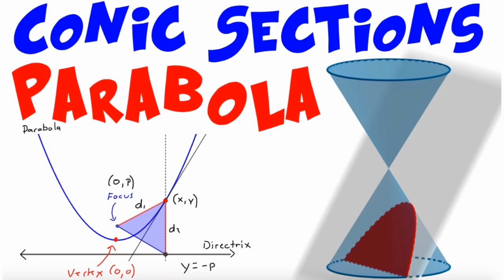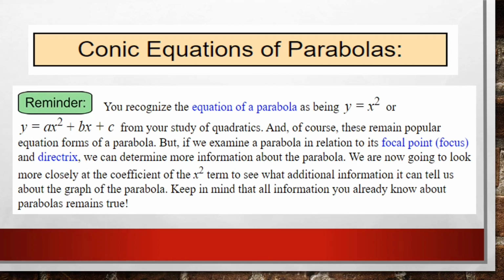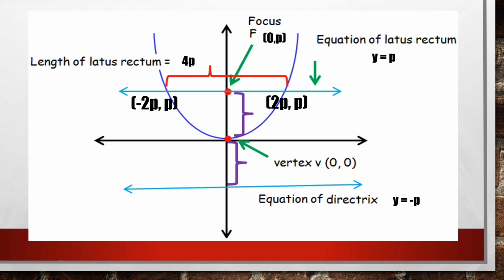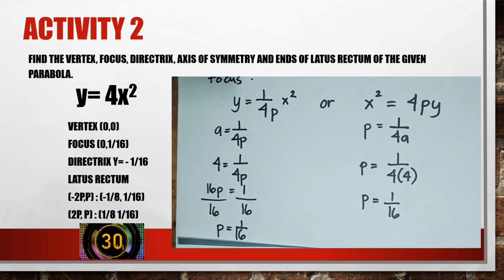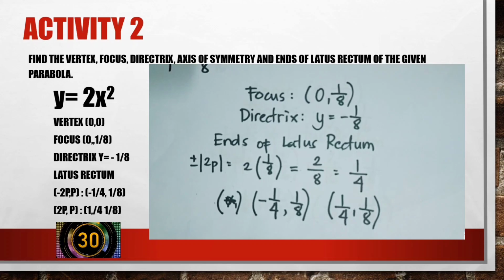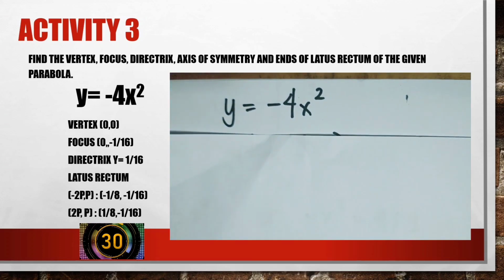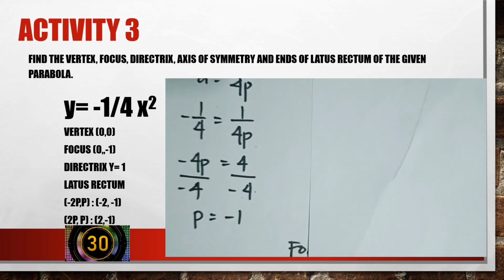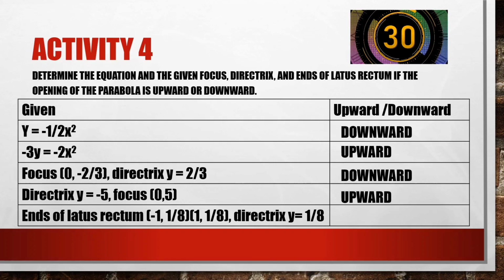Conic Section: Parabola at vertex (0,0)| Charmaine Lei Cenal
Please screenshot the green arrow for the additional activitiy send to your subject teacher for  the link.

Check this link below for more access on my channel perks thank you KaExplorer

You may also connect / follow:
Referral number on buzz break: B38071699